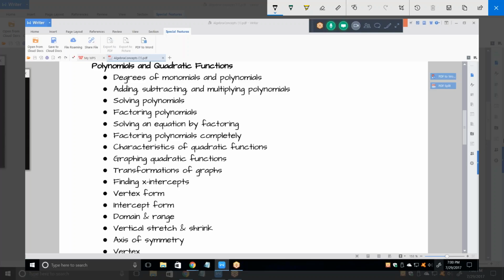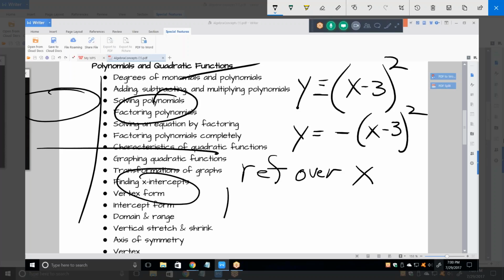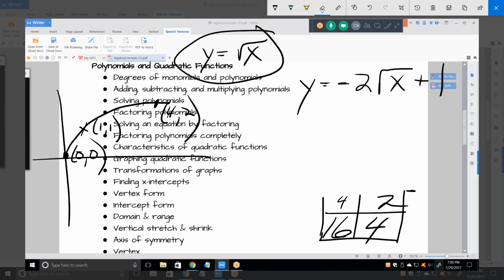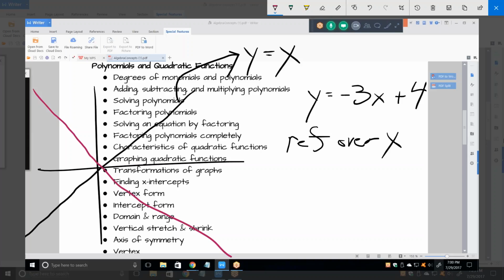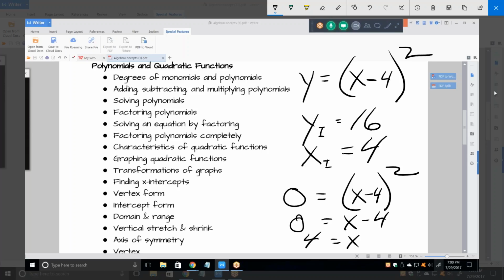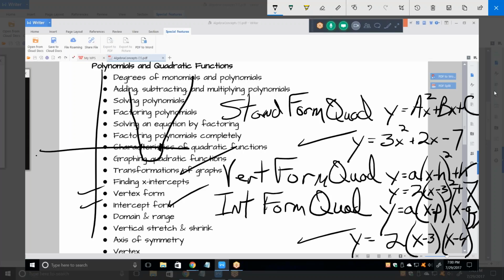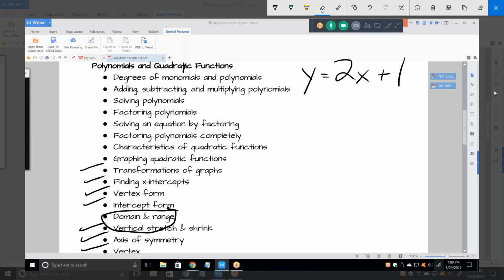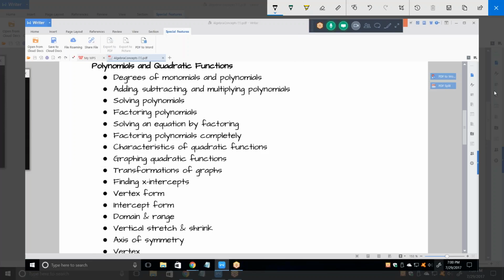Online Algebra 1 tutoring, PH072917